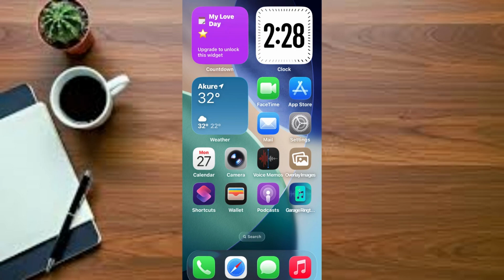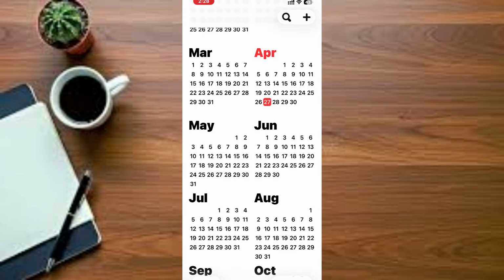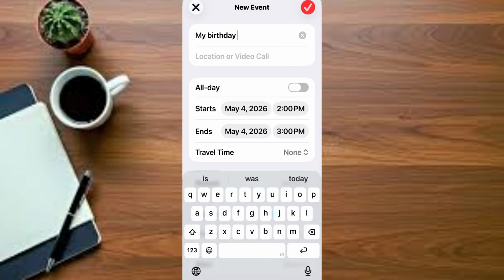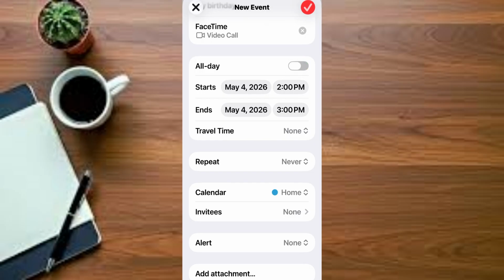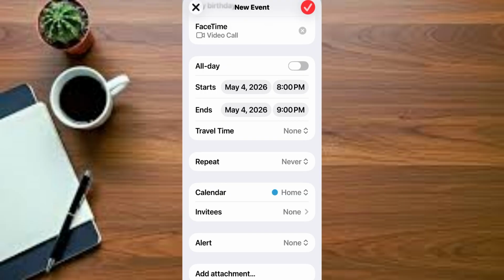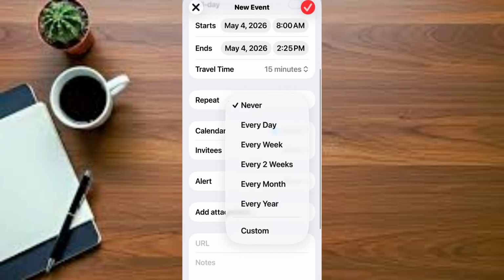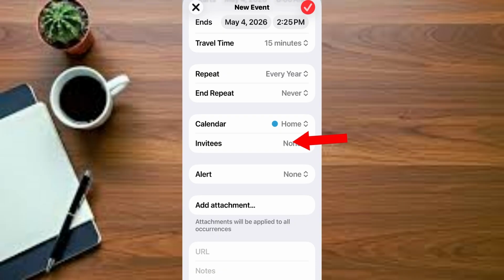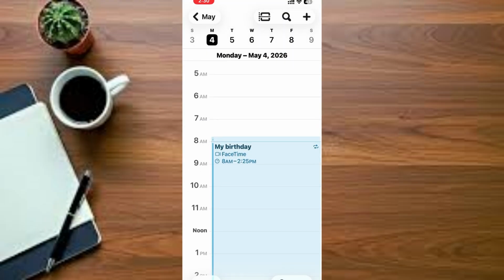How to Add an Event on iPhone Calendar (Step by Step Guide)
Learn how to create an event on your iPhone Calendar in just a few simple steps. In this video, you will discover how to add events, set reminders, customize event details, and never miss important dates again. Whether you are scheduling meetings, birthdays, or daily tasks, this step-by-step iPhone Calendar tutorial will help you stay organized and productive.

We also cover how to edit events, add locations, set alerts, and sync your calendar across devices. This guide is perfect for beginners and anyone looking to quickly master the iPhone Calendar app.

If you want to improve your productivity and manage your schedule like a pro, this video is for you.

Watch till the end to learn simple tips that most iPhone users miss.